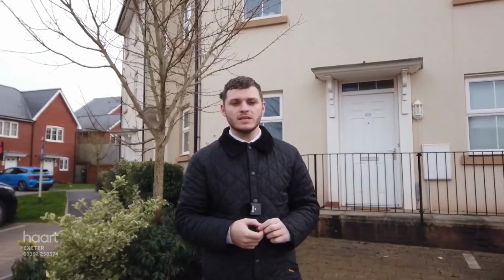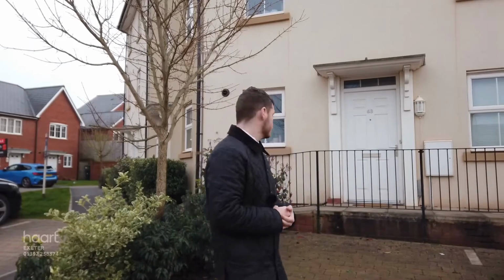2 Bedroom ground floor apartment for sale in Exeter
2 Double bedroom ground floor apartment in a popular modern development with a private rear garden.
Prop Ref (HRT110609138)